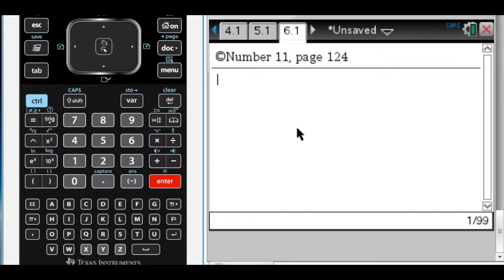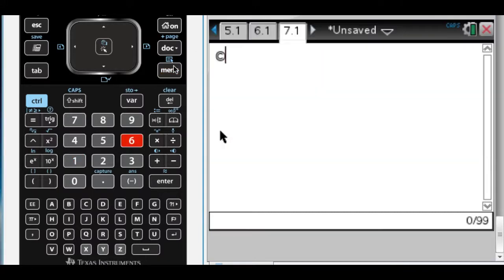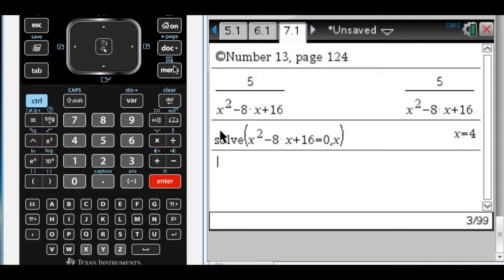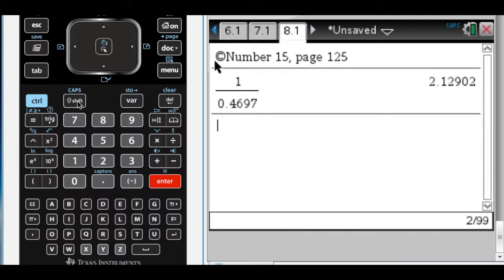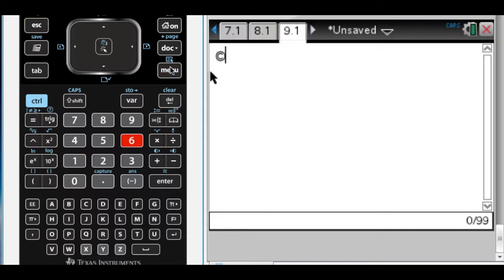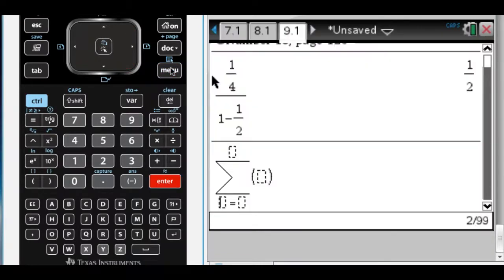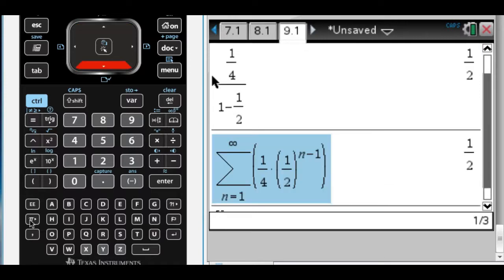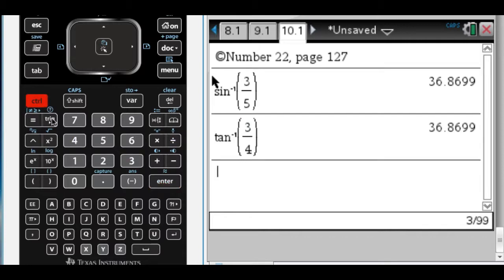SAT II Math 2 Blue Book Practice Test 1 By Calculator (Part 2)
Using a TI-Nspire CAS to do as many problems on the SAT II Math II as possible.
Numbers 11, 13, 15, 18, 22

0:00 Problem #11
1:00 Problem #13
1:57 Problem #15
3:00 Problem #18
4:44 Problem #22